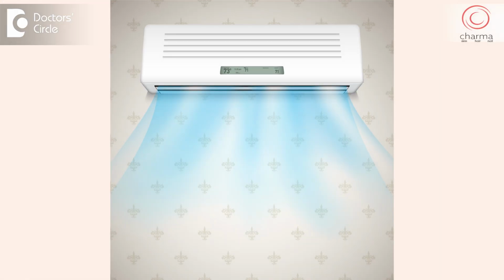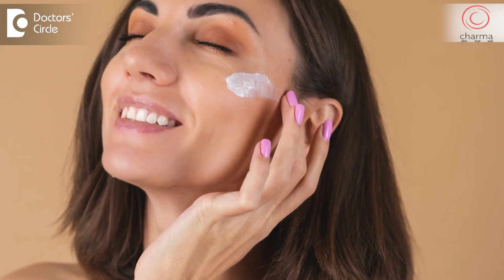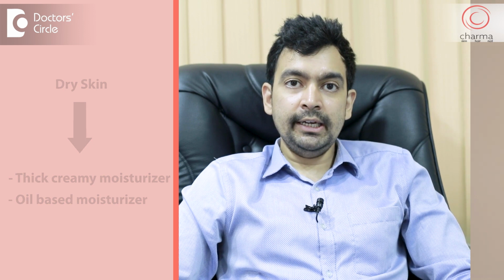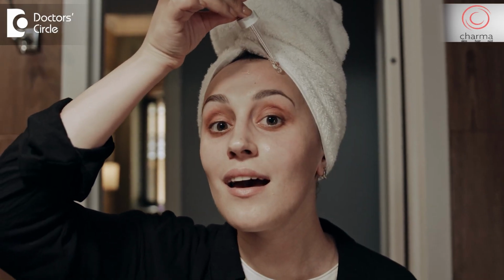Air Conditioning & Skin Care this SUMMER | Skin Hydration Tips - Dr.Rajdeep Mysore | Doctors' Circle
Dr. Rajdeep Mysore | Phone 📞 + (Online & in-person appointment can be booked online or by call) | Consultant Dermatologist & Dermatosurgeon | Charma Chirag Hospital, Bangalore, India | Registration No: 88219 Karnataka Medical Council, 2010
So I am sitting in an air-conditioned room and it's summer. So I cannot get away from the AC. But most of you would have noticed that the skin becomes very dry when you sit in AC. So when something is cold it attracts moisture you might have seen a cold bottle of water. There will be moisture accumulating around it. So the AC filament is cold. So all the moisture is sitting on the AC filament and it goes away. That's why there's water dripping out from the AC. Essentially the air conditioning is removing humidity from inside. So what do you do to improve the hydration of your skin? Very simple use moisturizers. If you are having very dry skin apply thick creamy or oil based moisturizers. If you have oily or normal to dry skin use hyaluronic acid based moisturizers or cold creams or water based moisturizer. So these won't feel sticky and they get absorbed. You can even use serums if your skin is a little oily but gets dry in AC. So this is a very simple way to keep your skin healthy in long hours of air conditioning especially in summers.